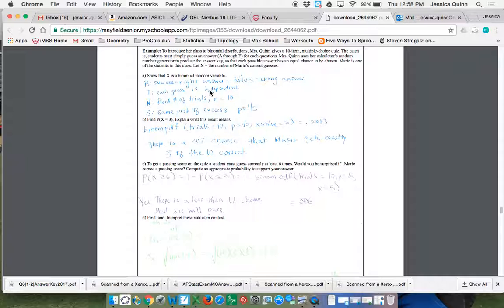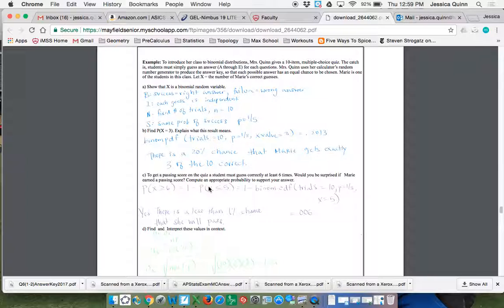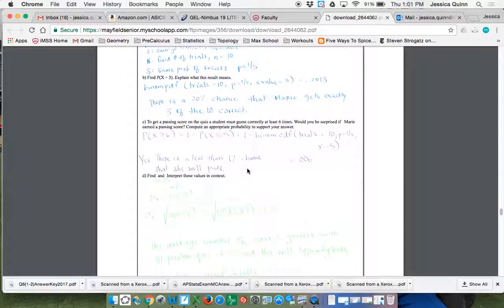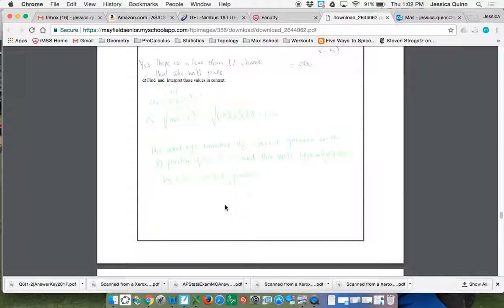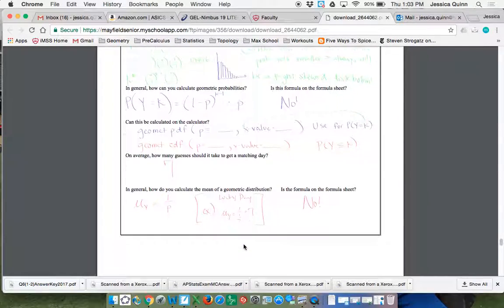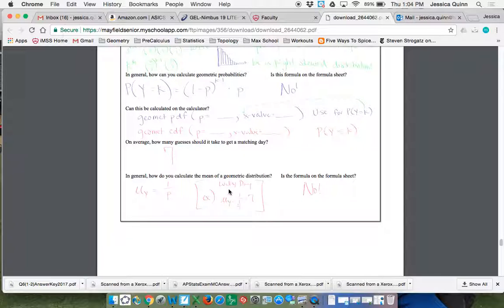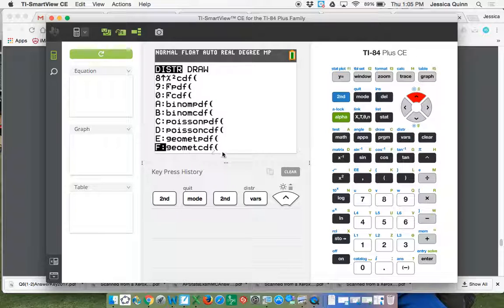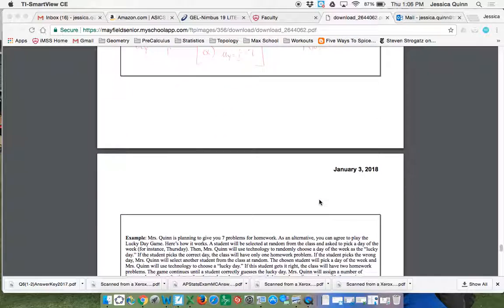6.3 Video Part 1